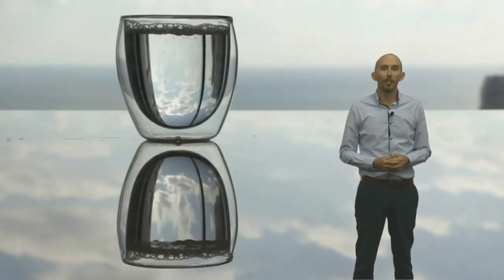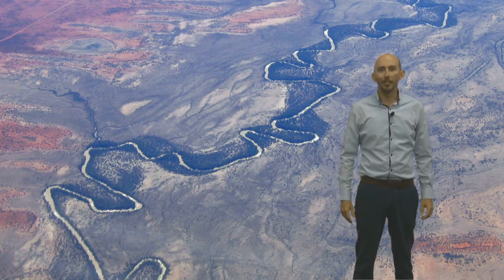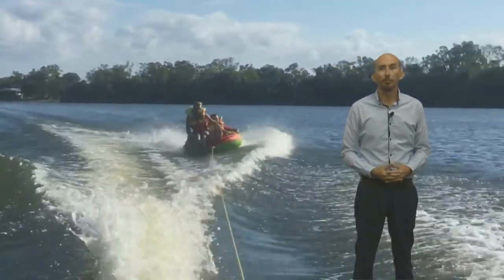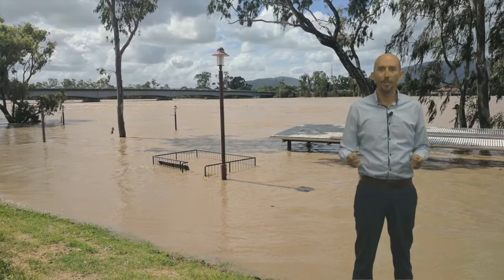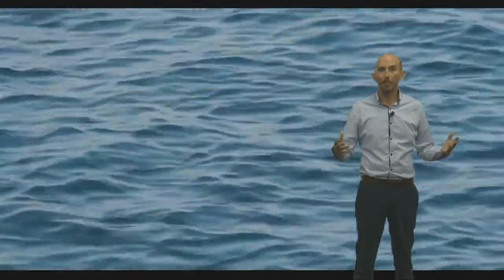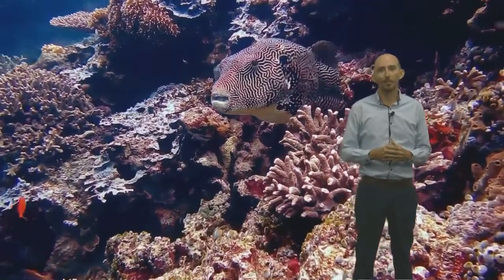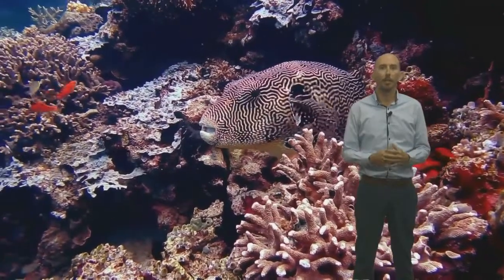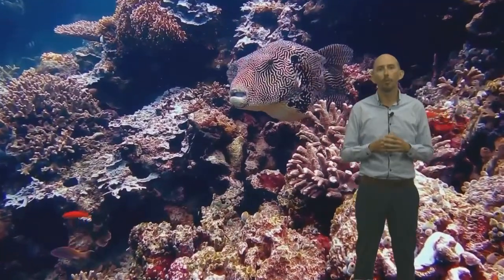Science Week: What's up with the Fitzroy River?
During National Science Week, CQUni's water expert Adam Rose takes a look at the problems plaguing the largest river catchment to enter the Great Barrier Reef - The Mighty Fitzroy River.

Interested to know more? Get in contact with CQUni, and tell em Adam sent ya.